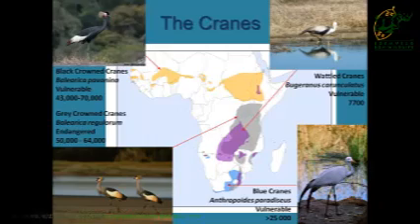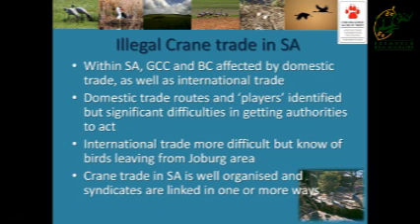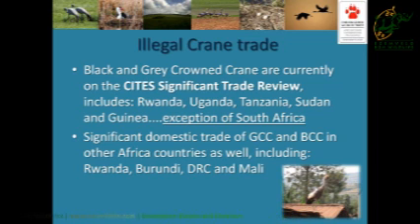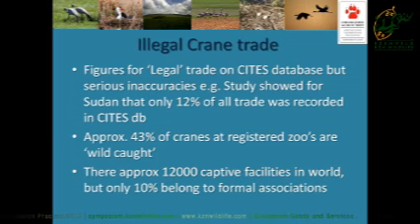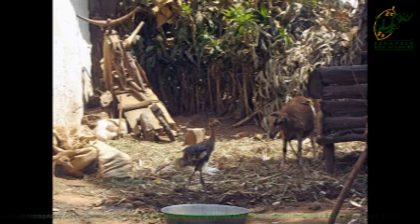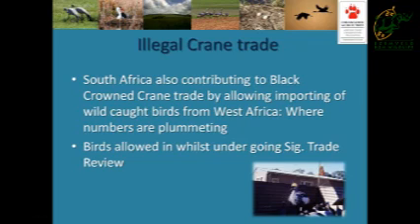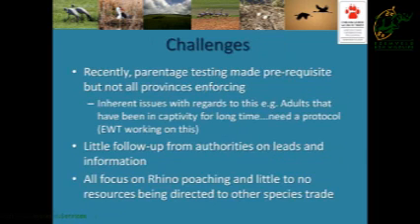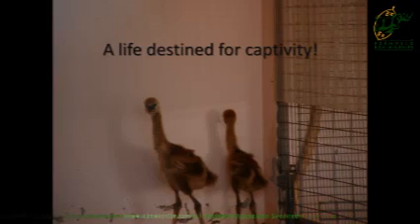Tanya Smith - The illegal crane trade in Africa and the middle East